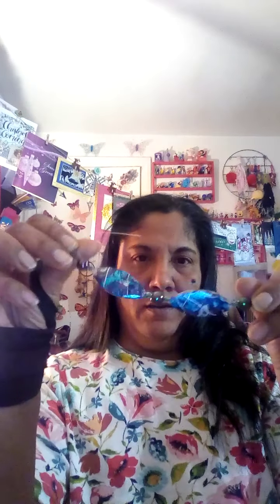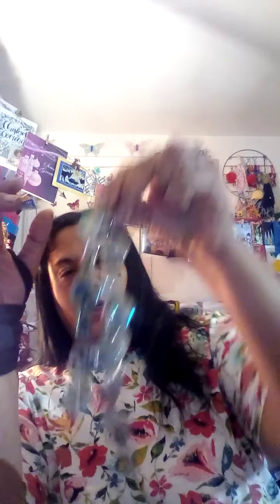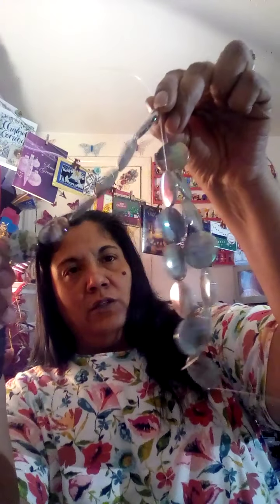Another Live Sale Purchase🎉🎊🎉